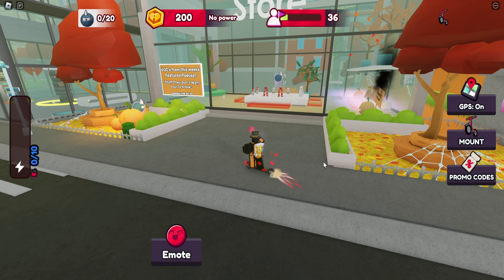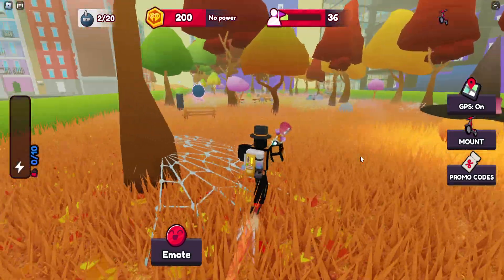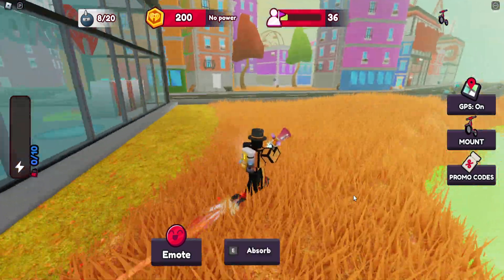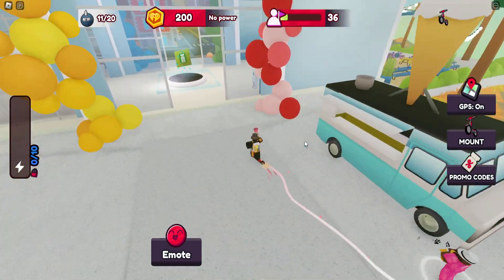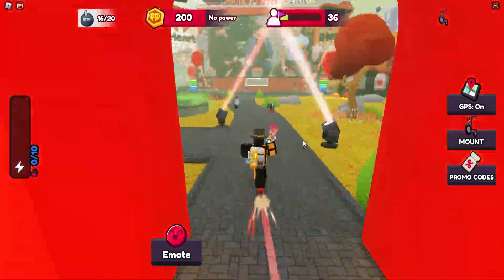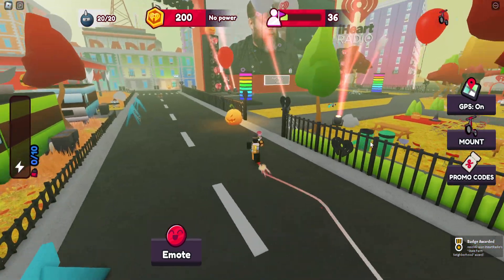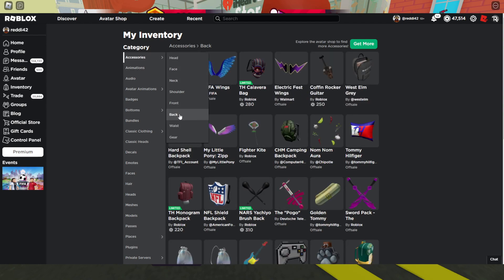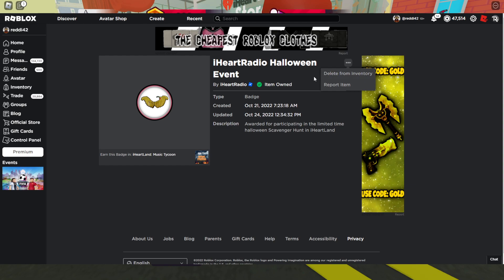*FIXED* How to get Halloween Pumpkin Wings | All 20 BALLS | iHeartLand Music Tycoon Halloween Event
Scavenger Hunt will last between 10/24, 7pm ET and 10/31, 12pm ET

Should be more than 20 balls to find.